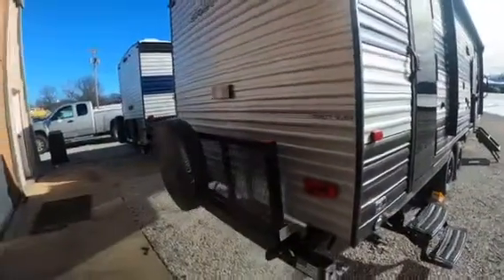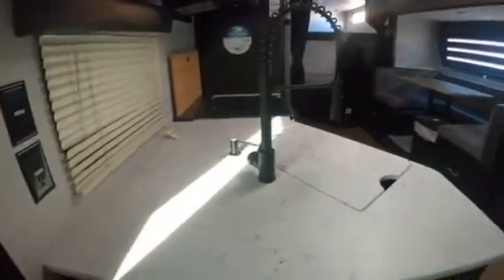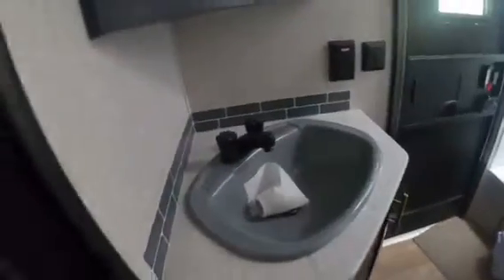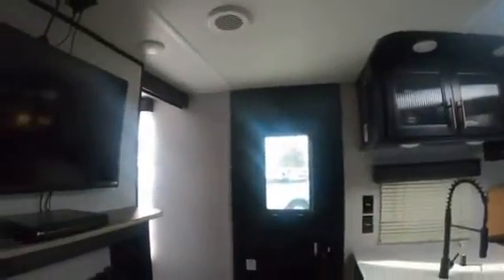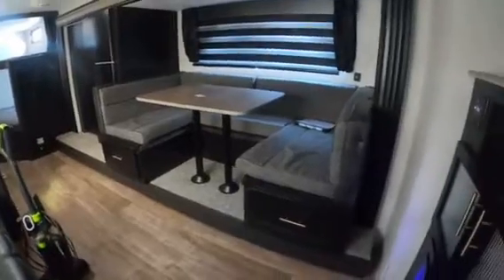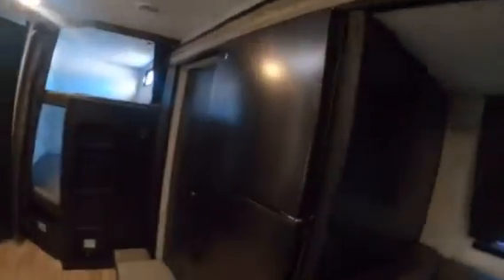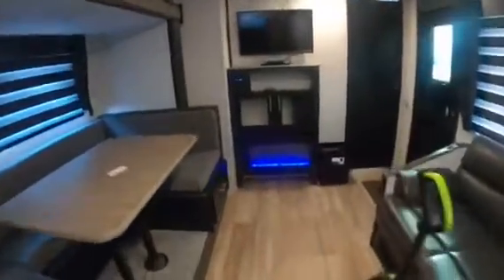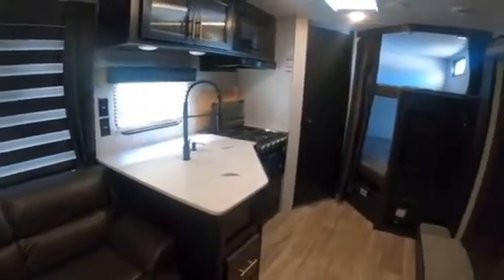New Grey Wolfs added last year!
These two 2022 are gorgeous and ready for your families camping adventure. Contact Bluebird Outdoor Adventures for your camper or crappie adventure!!
WE MAKE THE OUTDOORS EASY. bluebirdoutdooradventure.com